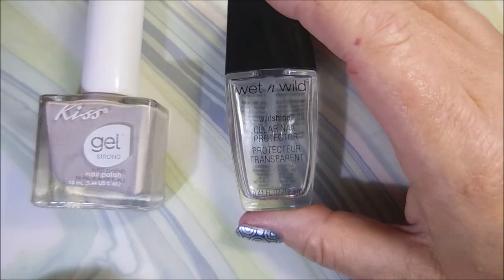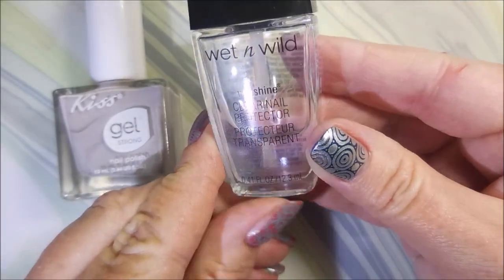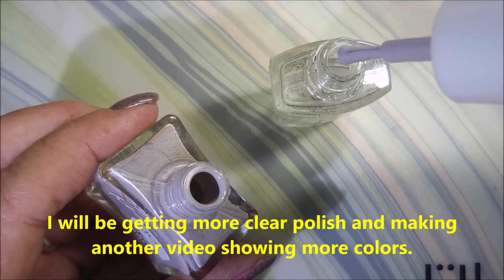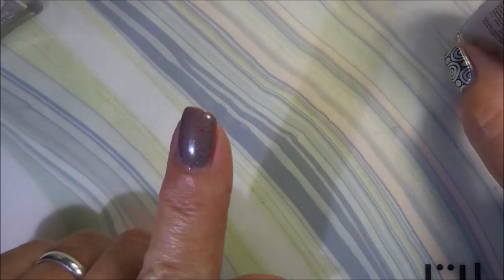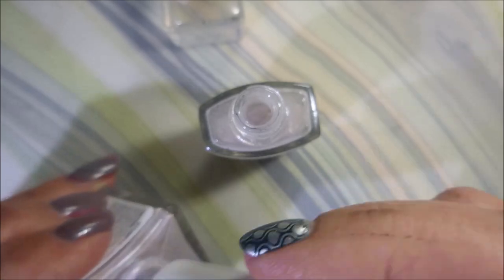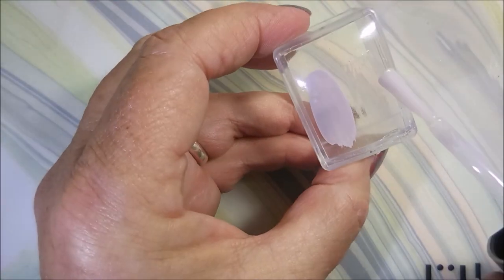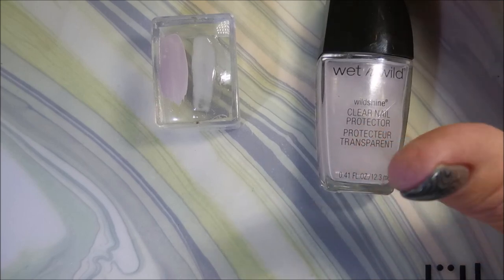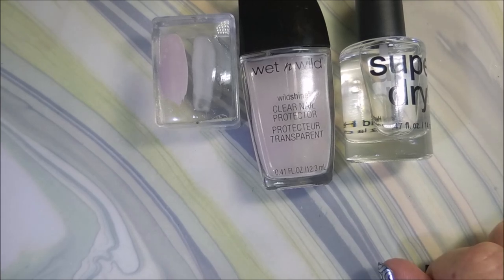DIY Jelly Polish Requested by Daphne (aka) pinknutbilly